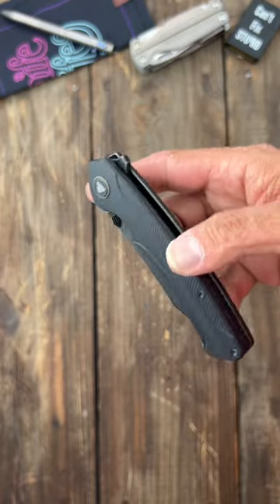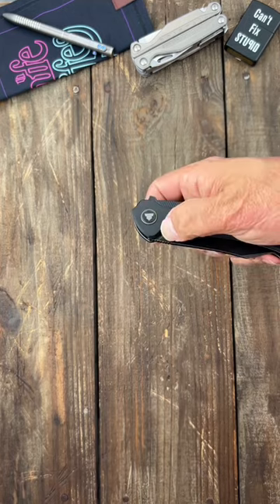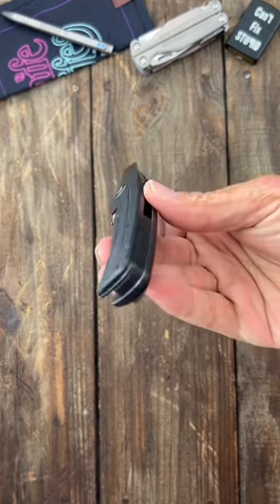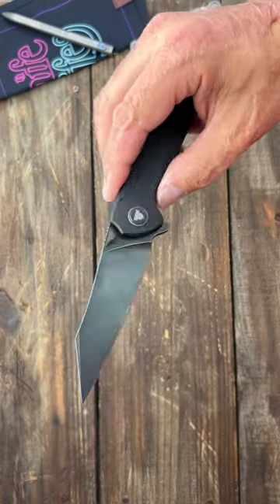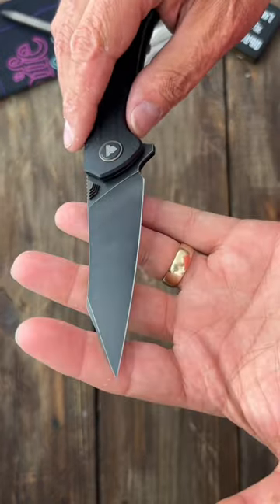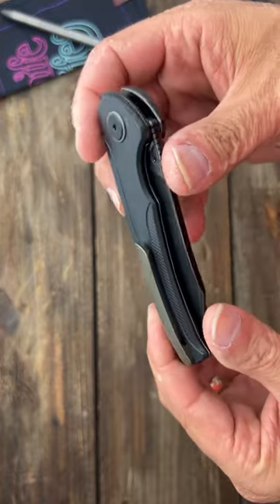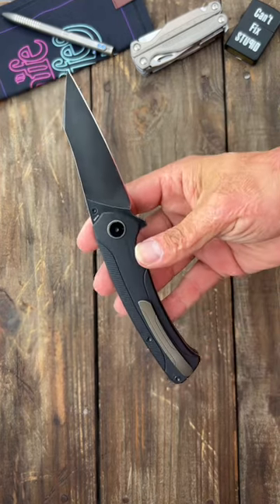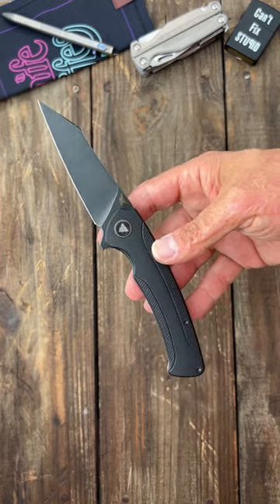Super Pokey POKEY edc knife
Trivisa- Lynx